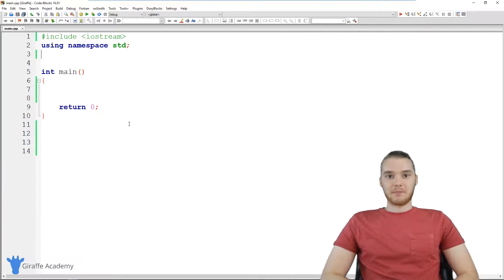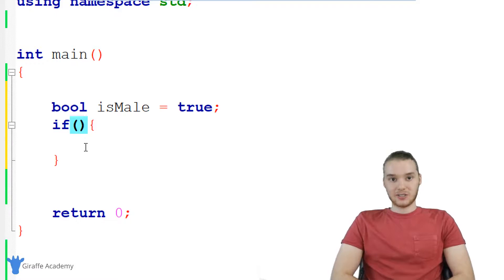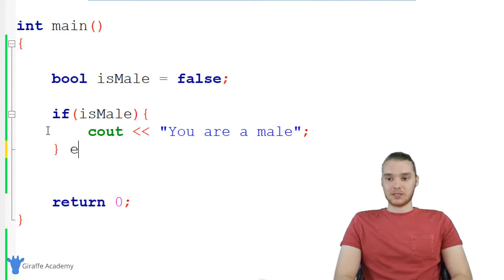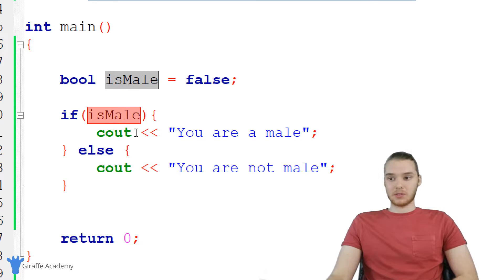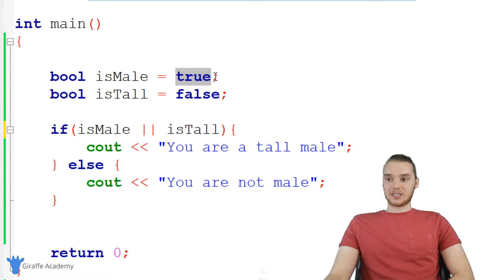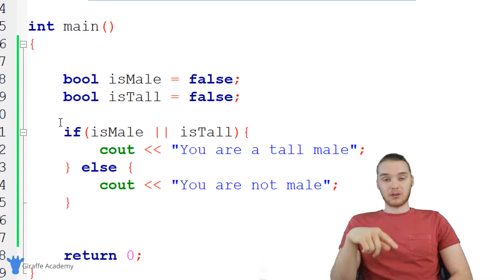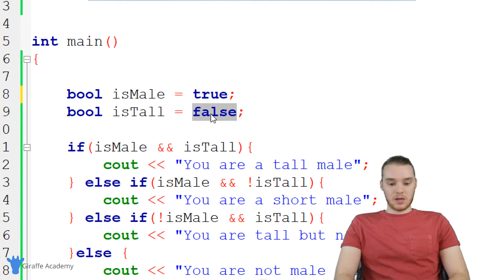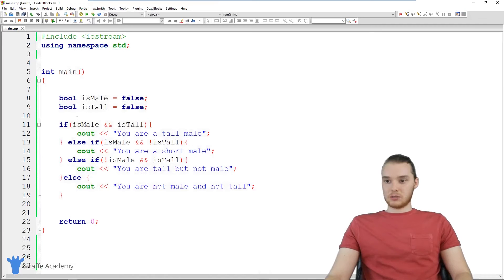If Statements | C++ | Tutorial 16